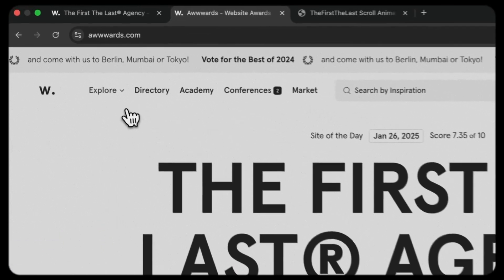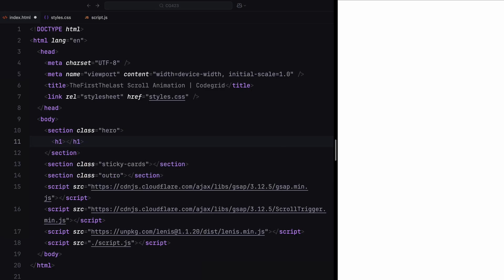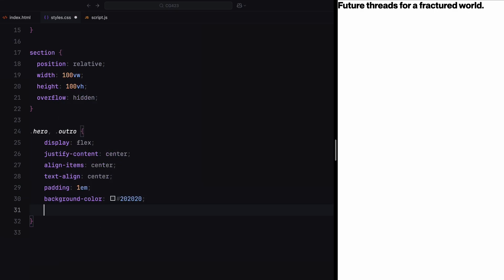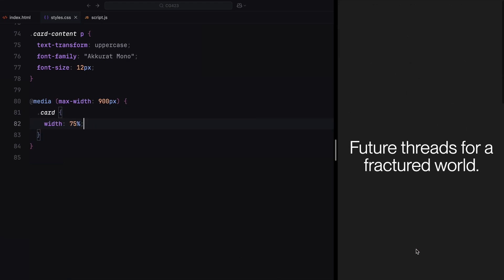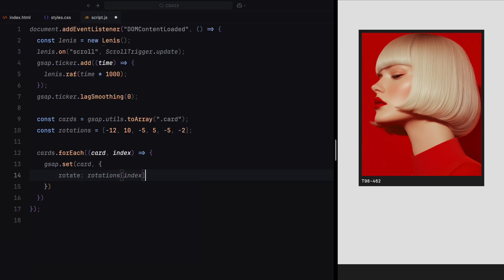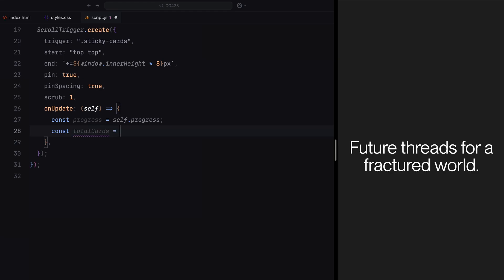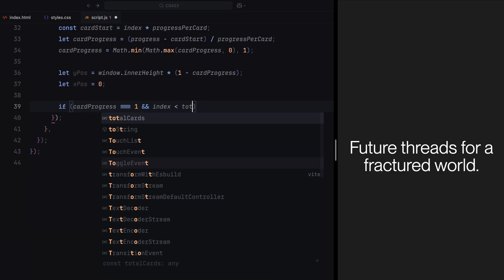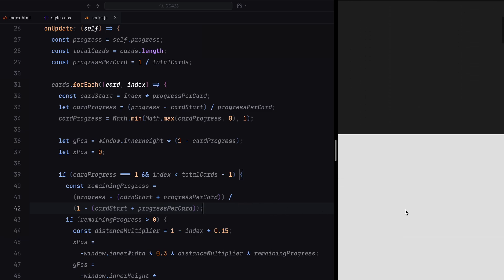Cards That Stack Themselves (The Scroll Animation That Won Awwwards SOTD)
A smooth scroll animation where cards stack perfectly on scroll, built using HTML, CSS, JavaScript, GSAP, and ScrollTrigger. A step-by-step breakdown of award-winning web animation!